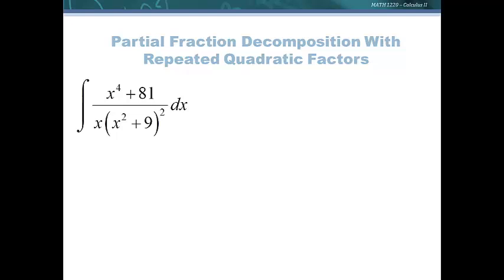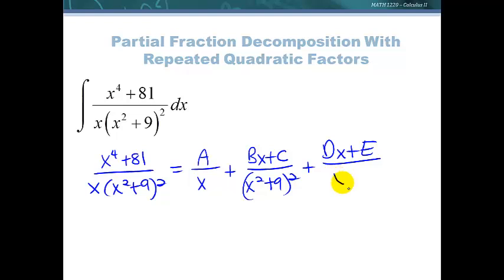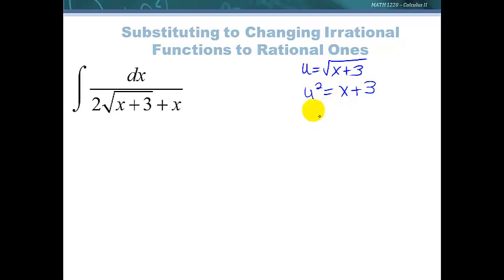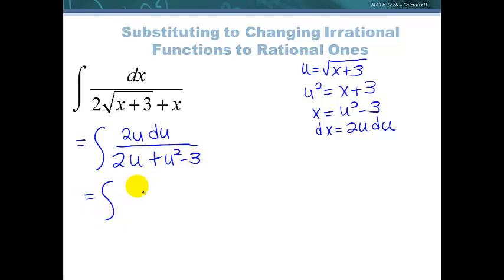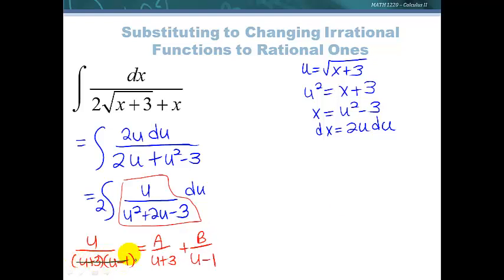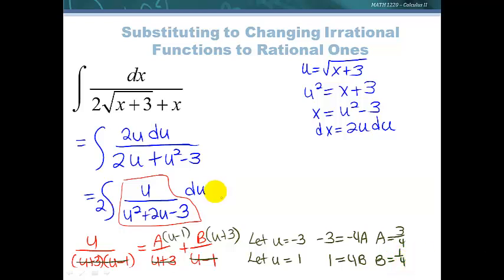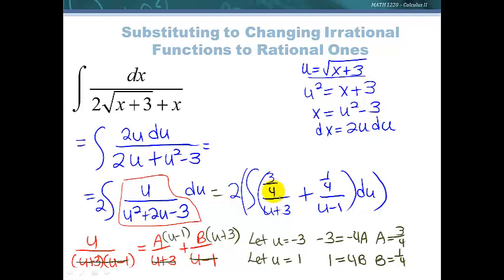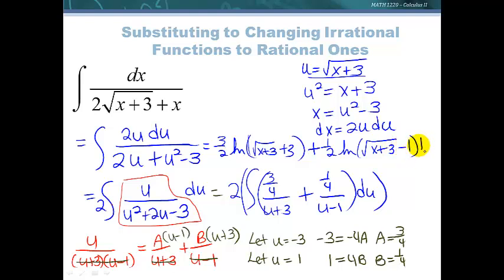Partial Fraction Repeated Quadratic and Rationalization